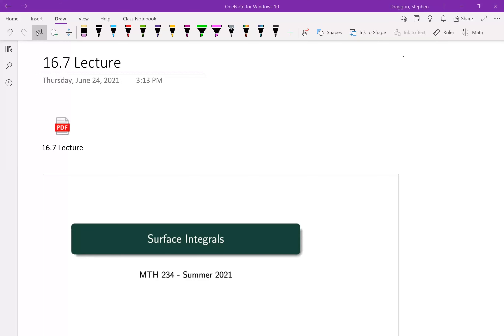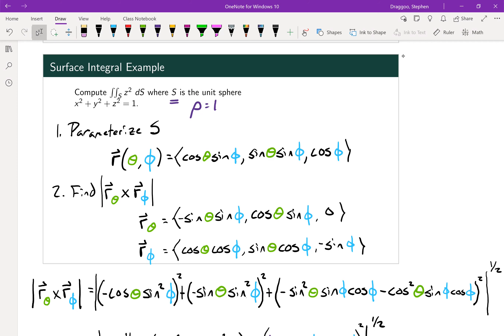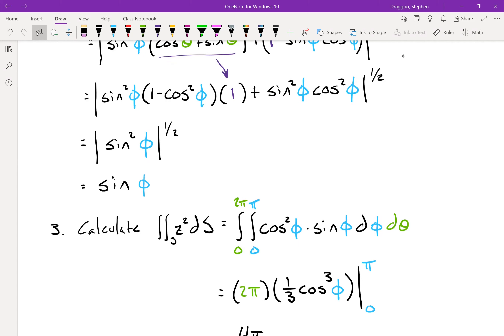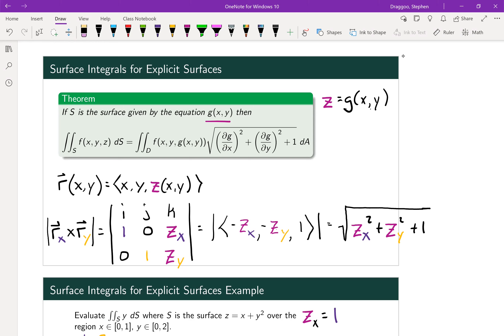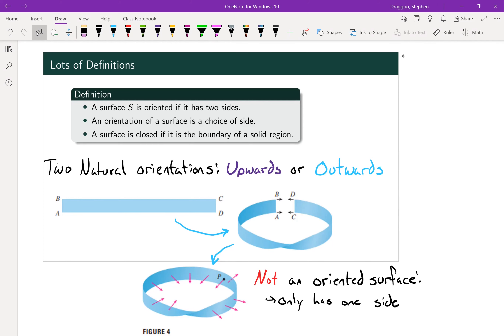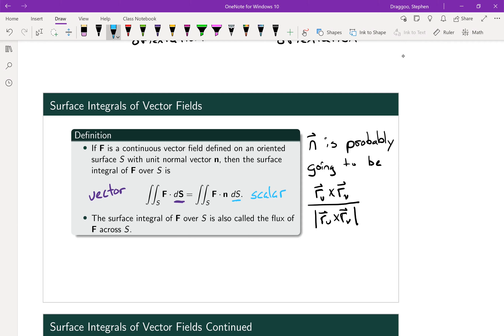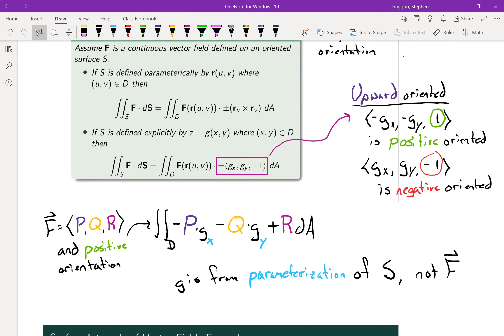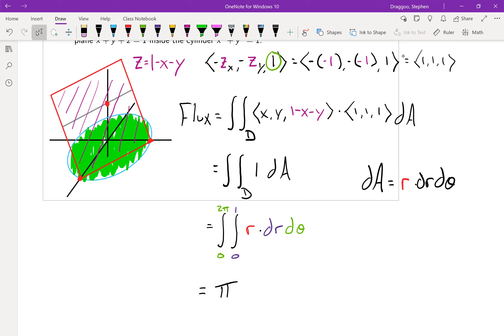MTH 234 16.7 - Surface Integrals